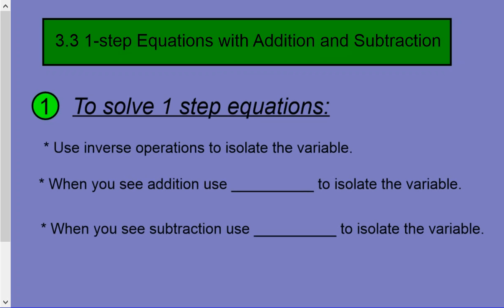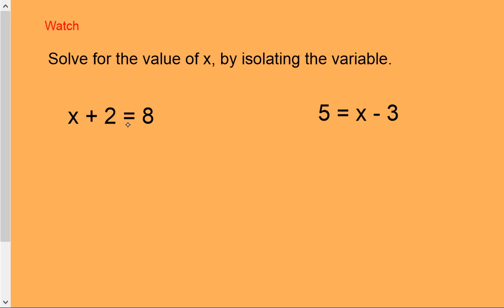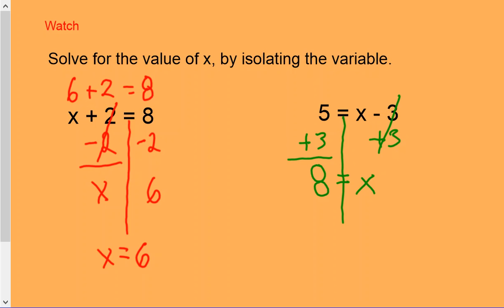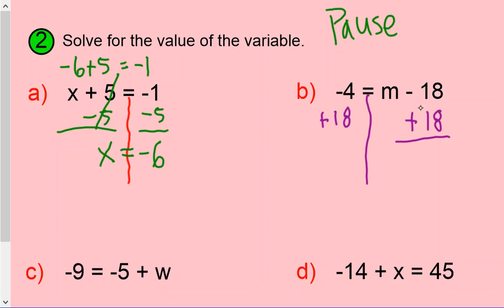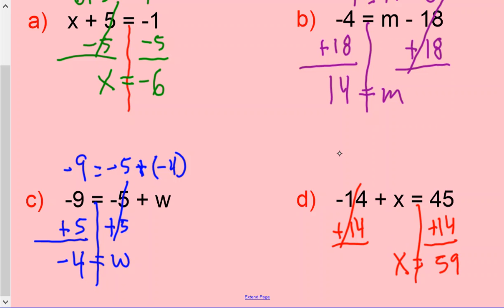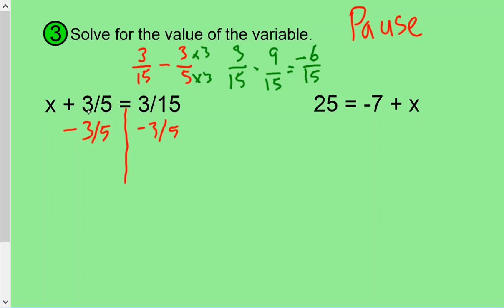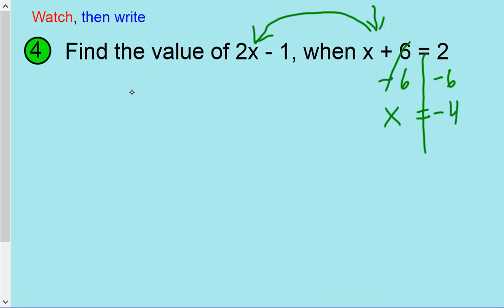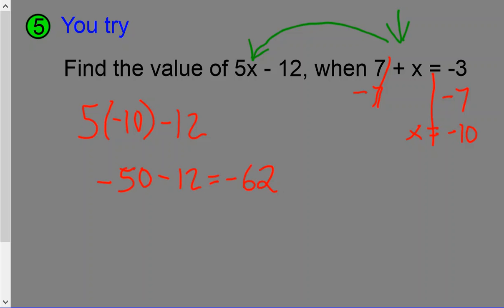3.3 1 step equations with addition and subtraction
This video demonstrates the process of solving a 1 step equation with addition and subtraction.